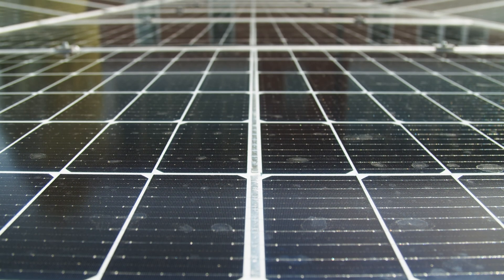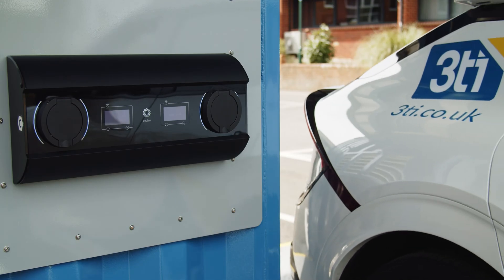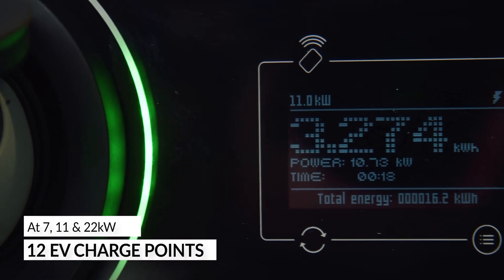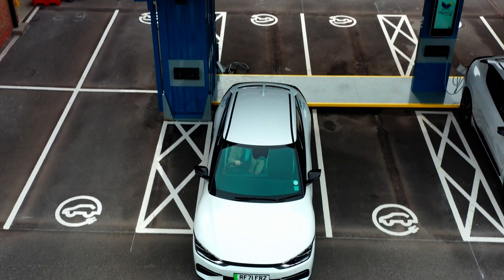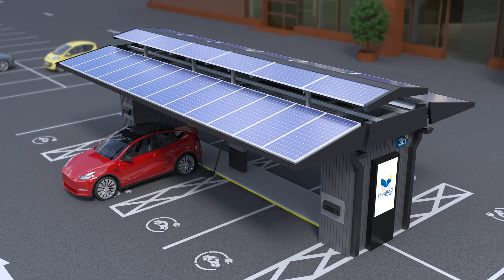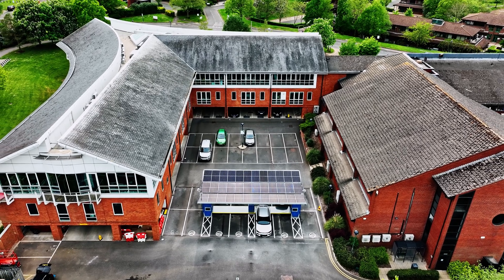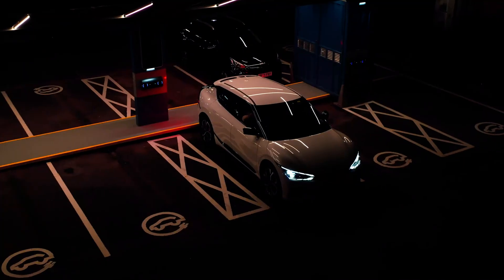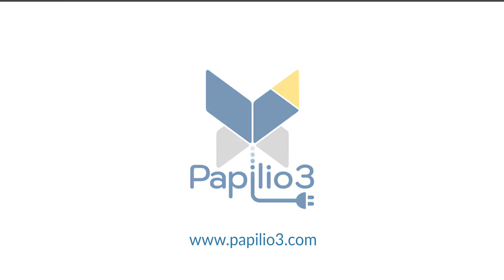Papilio3 the pop-up mini solar car park & EV charging hub, now with 42 solar panels!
Deploy up to 12 charge points in one go in less than 24 hours.
Papilio3, developed by 3ti, will boost the roll out of EV charging infrastructure and help to decarbonise the transport sector.